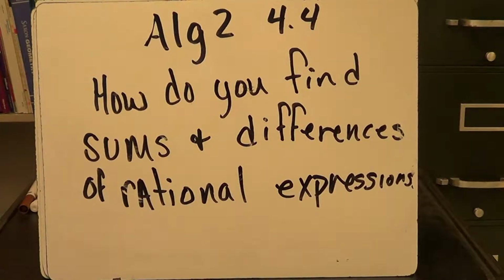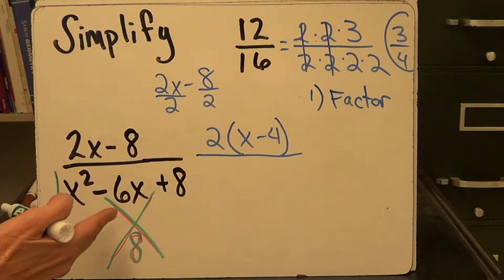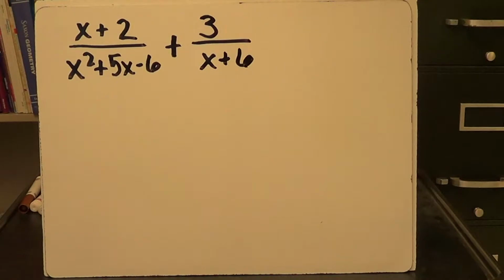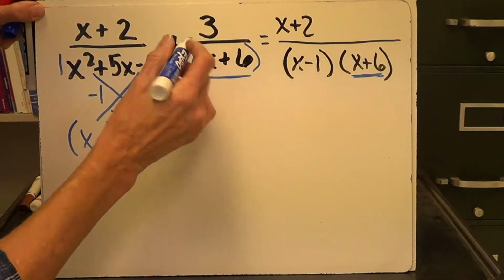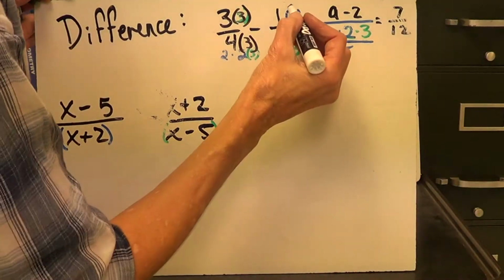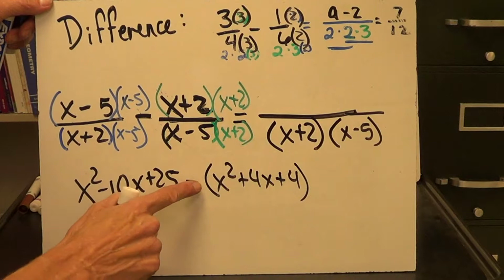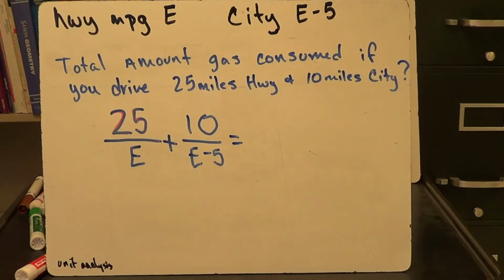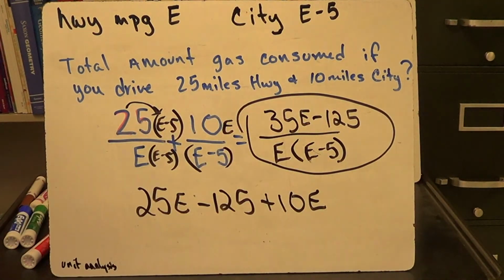Alg 2 unit 4 4